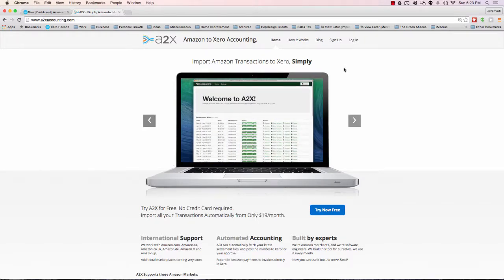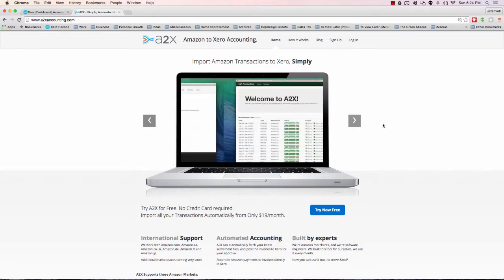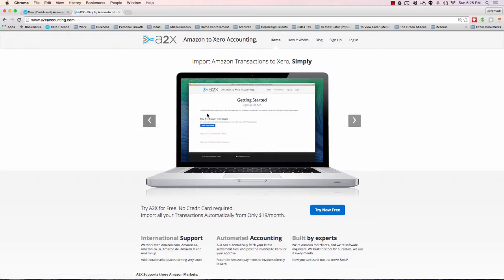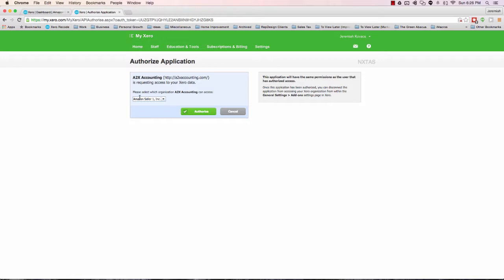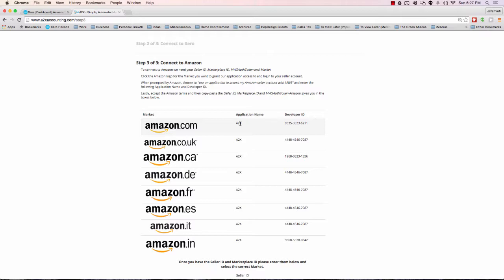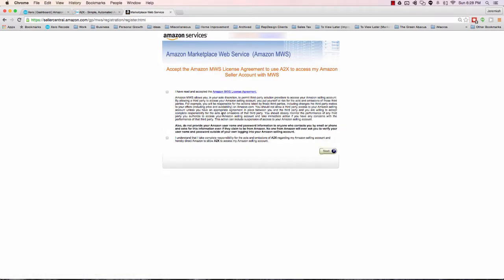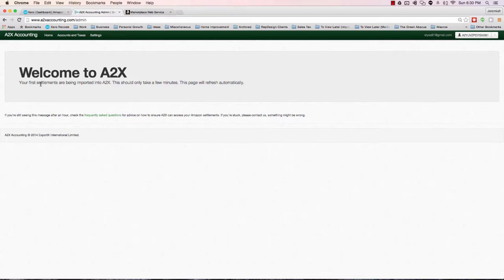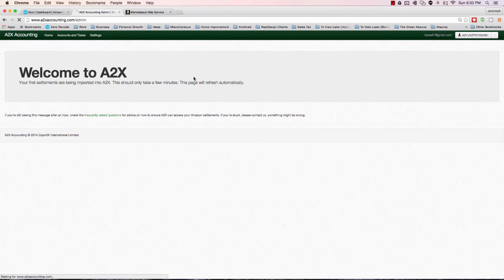9a Set up A2X Account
ABOUT ZOOM! COURSE — I developed this course in 2016 to help sellers who could not afford to hire a bookkeeping firm like ours. I previously sold the two-part course for $300, but got tired of updating the videos as the user interfaces changed. Because all of the principles largely remain the same, I decided to give the course away on Youtube. I hope you enjoy!

COURSE DOCUMENTS – To access all documents and resources mentioned in this course, please From there, you can either "Make a Copy" in your own Google account or "Download" the resources to your local files.

ABOUT US — Jeremiah Kovacs is the founder of MuseMinded (formerly NXTAS), one of the first and only firms to specialize 100% in accounting for Amazon-centric sellers.

Since 2014, he and his team have worked with hundreds of sellers to automate and outsource their financial systems, helping them to leverage their time and energy to 10x their business and build toward successful 7-figure exits.